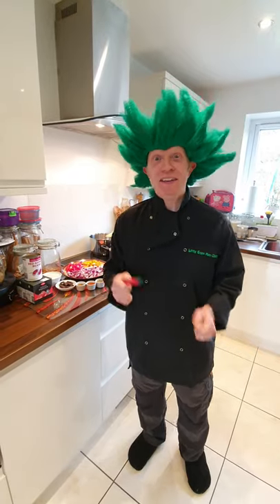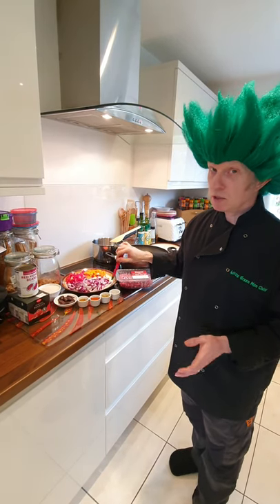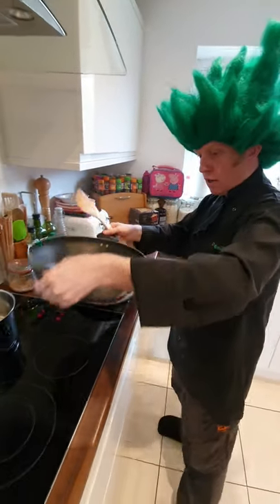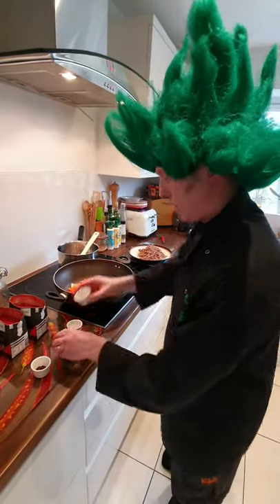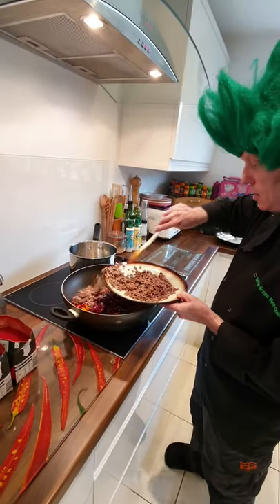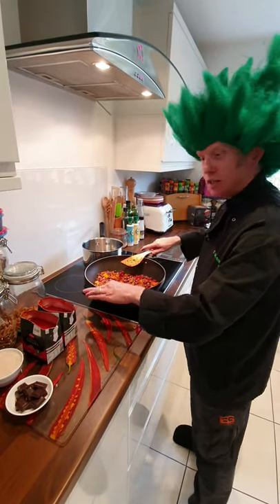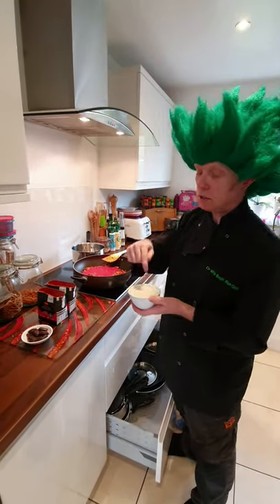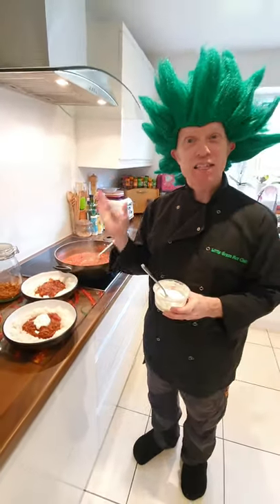How To Make Kids Chilli Con Carne Recipe. A healthy, low heat children's chili con carne, adults too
Kids Chilli Con Carne Recipe

A healthy kids’ chilli con carne recipe

As the chilli growing Chilliman I could not have a kids’ recipe book section without a Kids’ Chilli Con Carne.

I have my own take on this classic chilli con carne recipe with a secret ingredient!

What is My Kids’ Chilli Con Carne Recipe Secret Ingredient?

Aha! What? Give my cooking secrets away? What give my secret chilli con carne ingredient away for FREE to CHILDREN??!!… OK then…

CHOCOLATE!! …Yep Choc Choc in the food!!

Serves 8 Adults (Use Less Rice for Smaller Children)

Ingredients

500g of mince beef/chicken/turkey/ham/vegetarian mince, as lean as possible, brown and drain the mince if not lean, you can also substitute vegetables for mince to make it ultra-healthy.
2 Bell peppers diced or grated.
2 Onions diced or grated.
400g Kidney beans, or other beans.
Two 400g tins of tomatoes, chopped or passata, or 50/50 400g of tomatoes plus 400ml of water.
2 tablespoons of cumin.
2 tablespoons of paprika, can be smoked.
2 tablespoons of oregano, or cinnamon.
1 tablespoon or a few cloves of garlic (optional).
¼ teaspoon of chilli, dried, fresh, frozen, chipotle or flakes – this recipe is for kids and at your safe discretion, the chilli can be increased to increase the heat.
A pinch of salt to taste.
A pinch of pepper to taste.
50g of dark chocolate – it’s better for you, but any chocolate will do – even chilli chocolate or drinking chocolate (optional).
4 tablespoons of sour cream, can be with chives, or crème fraiche, to blob on top of each chilli dish (optional).
600g of dried rice, plus double the amount of water and a pinch of salt. This is an adult portion – reduce accordingly for children.

Method

*Cut/dice/grate/rough cut the onion and peppers – some people prefer to grate rather than cut. It has the added bonus of breaking down the onion into small pieces and helps the release of the natural sugars.
*Boil a kettle and get a pan ready for the rice.
*Brown the mince in a large pan, wok or hob friendly casserole dish, on a medium heat, then pour off the liquid and set aside to re-enter the pan later.
*The mince has fats and therefore no cooking oil is required. Soften the vegetables in the pan. This further releases those natural sugars and starts add layers of flavour to the dish.
*Add the spices: cumin, paprika, oregano, salt, pepper, chilli and optional garlic. This adds more layers of flavour to the dish.
*Put the browned mince back in the pan.
*Add the kidney beans.
*Add the tomatoes (and water if using less tomatoes.)
*Mix and simmer for up to 30 minutes.
*Cook the rice according to the instructions on the packet, of the right portion size for kids, to arrive at the 30-minute end time.
*With about 5 minutes to go add the chocolate, allow it to melt and stir it in.
*Dish/plate up the rice, add the chilli, finish with a blob of sour cream of crème fraiche and maybe even add a fresh herb to the top if you have one!

A Hack to Hide Veg in the Kids’ Chilli Con Carne

You can blend up the kids’ chilli con carne, if the kids don’t like the look of the vegetables – when it’s blended smooth the vegetables are undetectable.

Storage of Kids’ Chili Con Carne

I think the flavours are much better if stored for a short while:

*Keep it in the refrigerator for a few days.
*Freeze portions ready to heat up or microwave later.

Is it Spelled Chilli, Chili or Chile in Kids Chilli Con Carne Recipe?

I prefer chilli, but the word is spelled many different ways all over the world and the internet.

I have tried to use all the spellings of chili or chile. Chilis can be found everywhere from food delivery to film. Some dishes are spelled chili con carne, and the spelling using the title of the country Chile is sometimes used to describe a chile sauce or a chile recipe.

RK Alker is an author of funny children’s books from Lancashire, England, UK.

Find RK Alker Children’s Author Events, Book Readings, Children’s Bedtime Stories, Kids Storytelling, School Visits, Children’s Book Signings and more.

My little girls think R.K. Alker is The World’s Best Kids’ Author.

R.K. Alker is also The Chilliman from Little Green Men

Kids Chilli Con Carne FAQ

Can toddlers eat kids chili con carne?

Yes, kids’ chilli con carne is by its very nature milder than the fiery adult chili con carne recipes because it has less chile in it.

This children’s chilli con carne is packed with vegetables and the red meat has been browned and drained to make it more healthy.

How do you make kids chilli con carne milder or less hot?
The simple solution is to make the children’s chilli con carne bigger and dilute the chilli across a larger quantity.

There are various ingredients that can be added to attempt to reduce the heat such as:

*Starchy products such as rice and potatoes

*More liquid